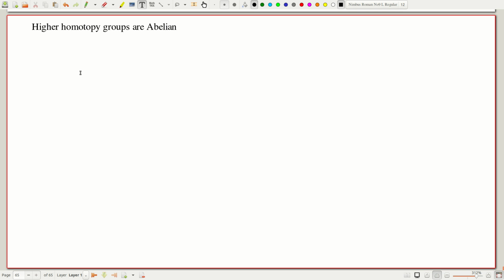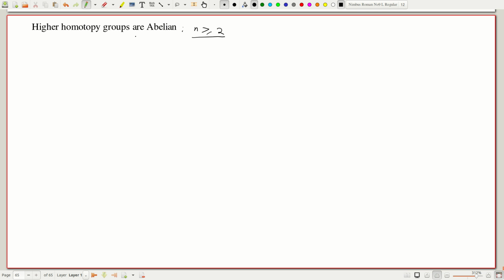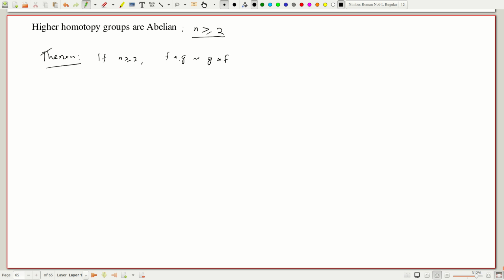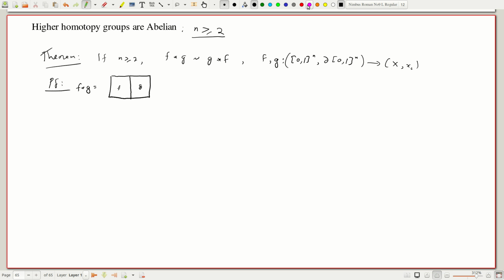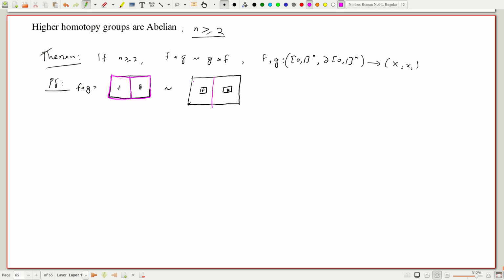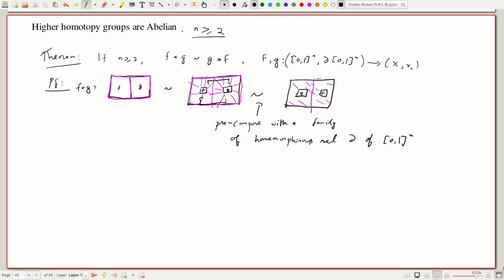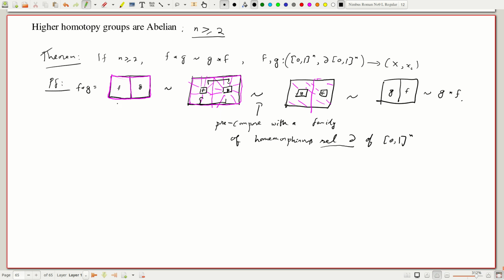Introduction to Algebraic Topology : Lecture 23.2 MA 232 (2020)